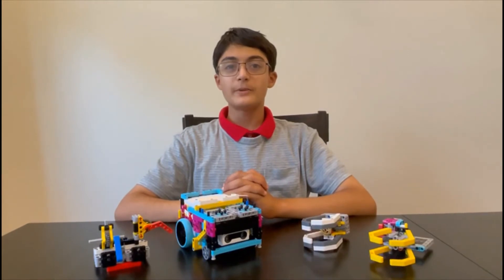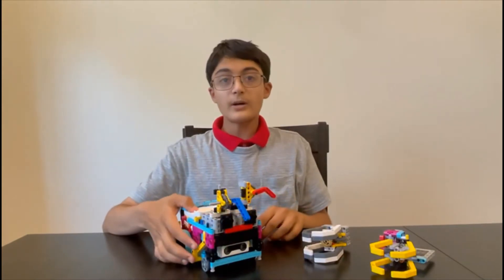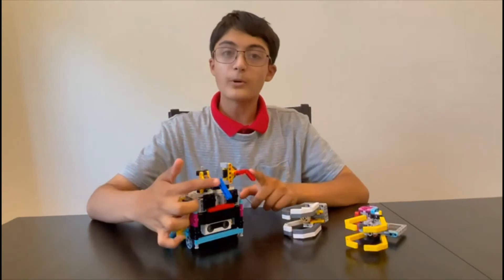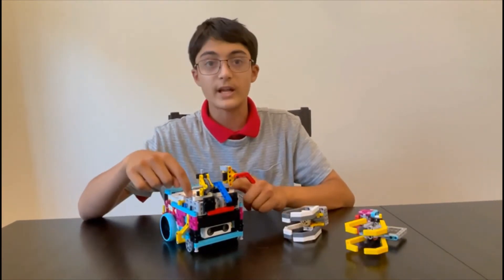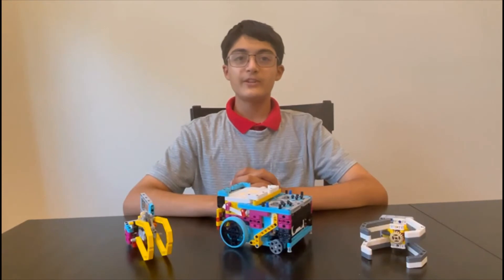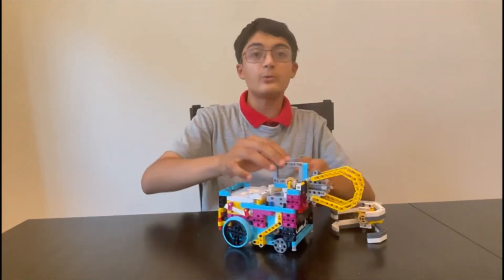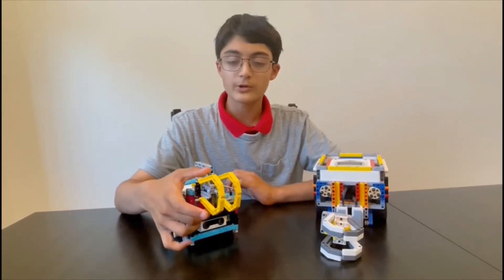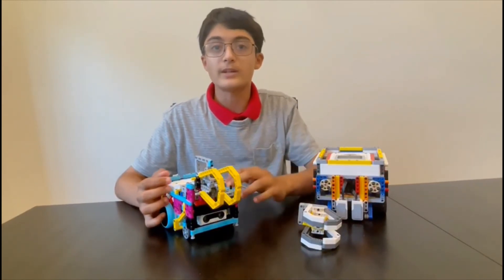FLL - Advanced Worm Gear Tutorial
Skill Build introduces you to more complex worm gear mechanisms. In this video, you will learn how complex worm gear attachments could be used on an FLL robot for the robot game. Also, this video explains the many different ways you can orient the worm gear on a clip-on, clip-off attachment based on the position of a robot's motors. You can directly go to the sections listed below based on your needs:

Combined worm gear instructions : 1:10
Gripper attachment: 2:40